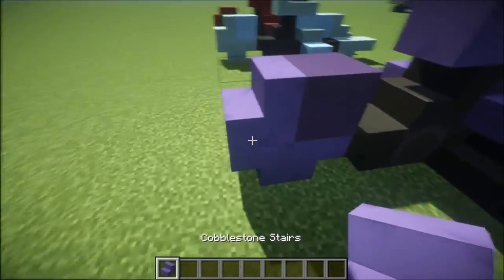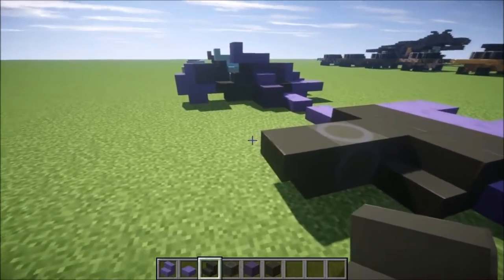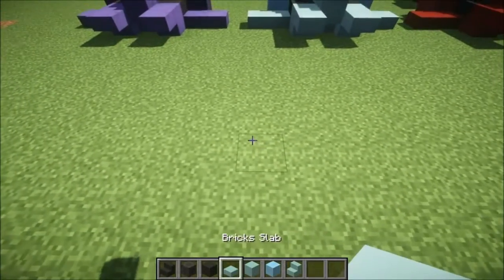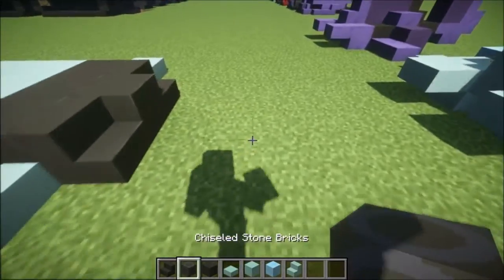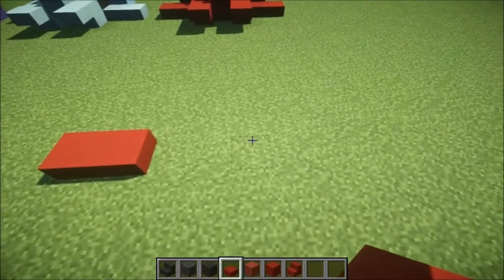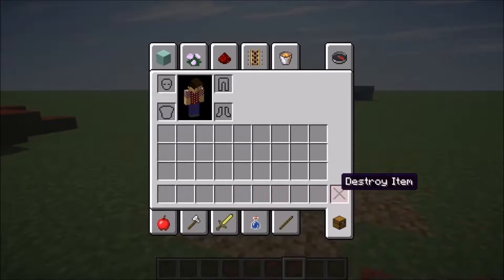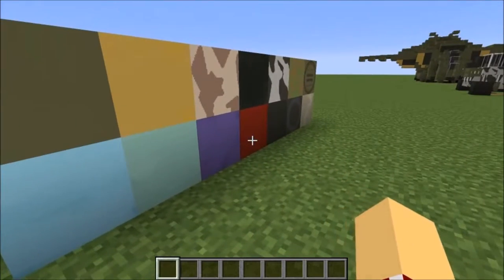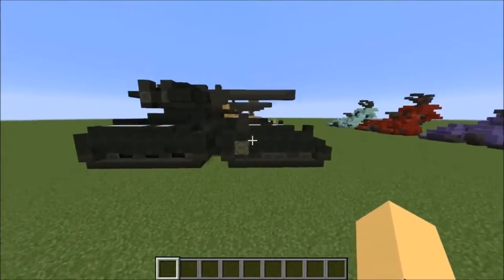Covenant T-54 Ghost | Minecraft Halo tutorial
Model variant: T-54 (Halo 5: Guardians)
Model scale: "Legacy" (no set scale)
Model edition: 1st edition

[NOTE: The texture pack is no longer available. Please either rebuild using default blocks or use a newer version of the vehicle from my channel]